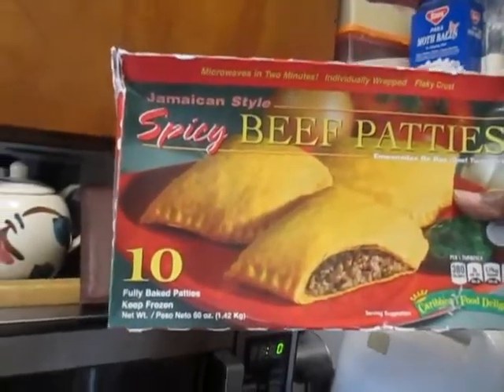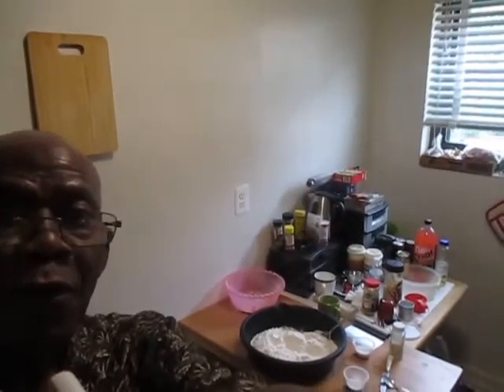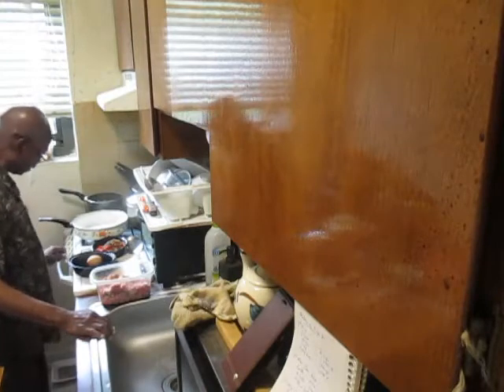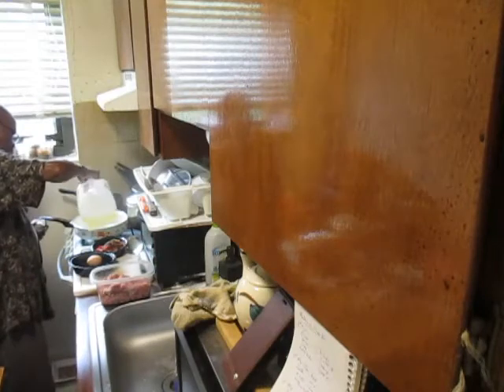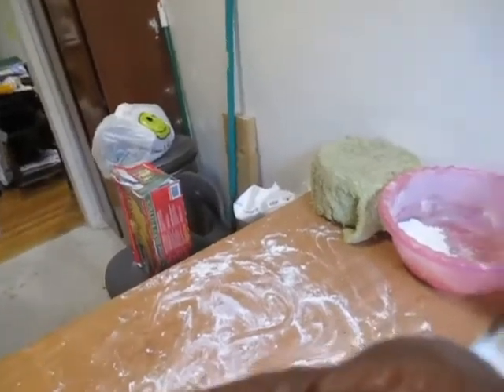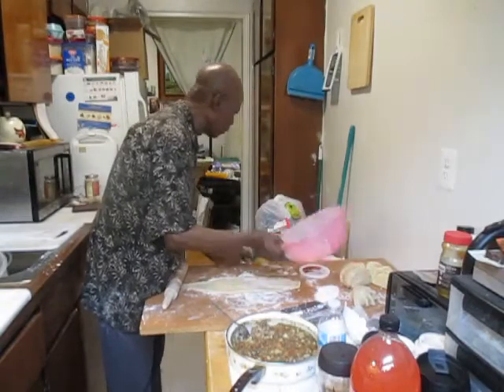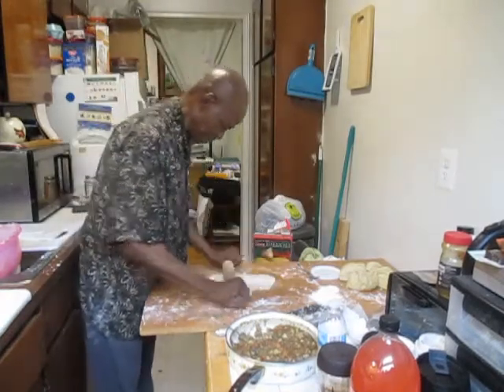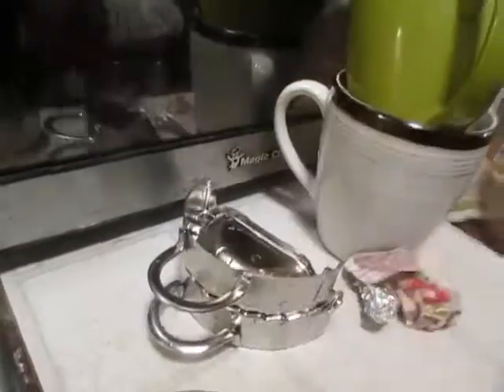Making Nigerian Meat Pies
This is a record of my first attempt to make my own meat pies. In my own meat pies, I added to the beef mince meat; pepper, curry powder, turmeric, garlic salt, Thyme, Nutmeg, black pepper, baking powder. I mixed the flour with eggs and milk and added sugar and salt. I used to buy the box of 10 meat pies for $18 and from 6 cups of flour, I am able to cut out 38 meat pies, wrapped in tin foil and saved in the refrigerator.